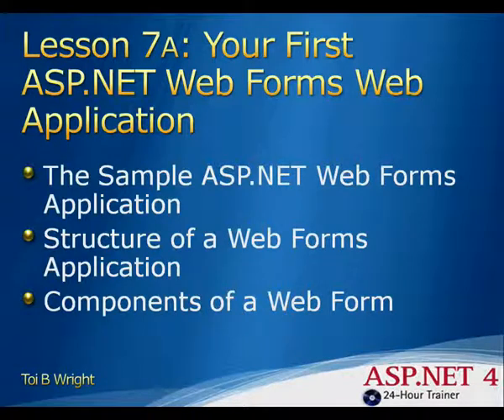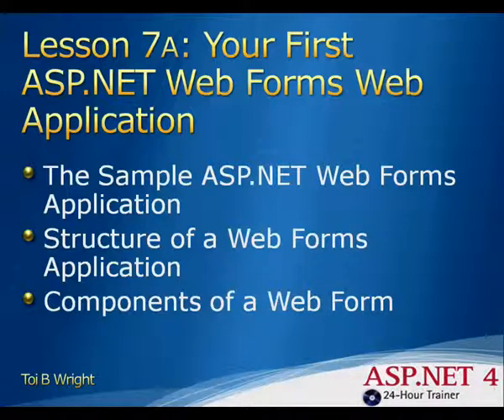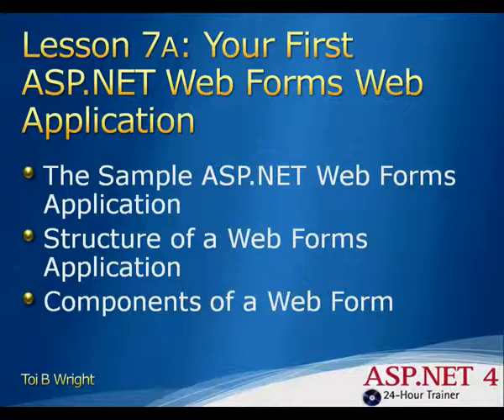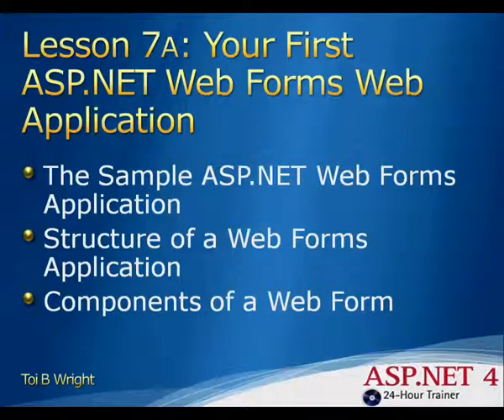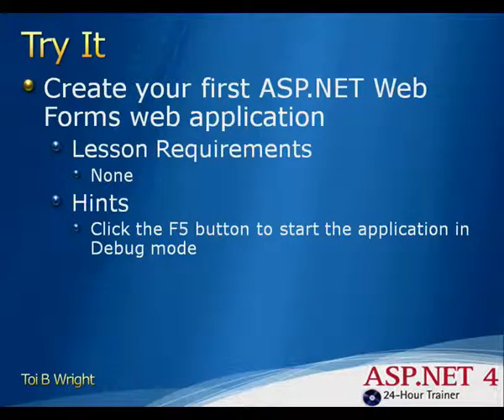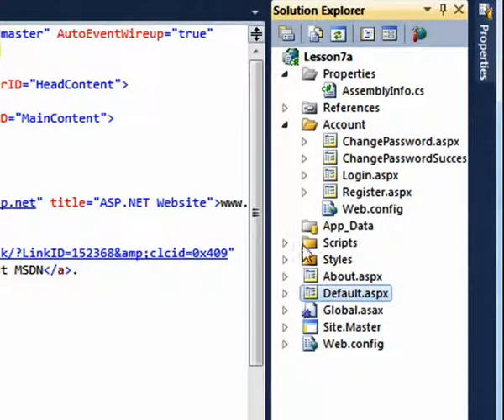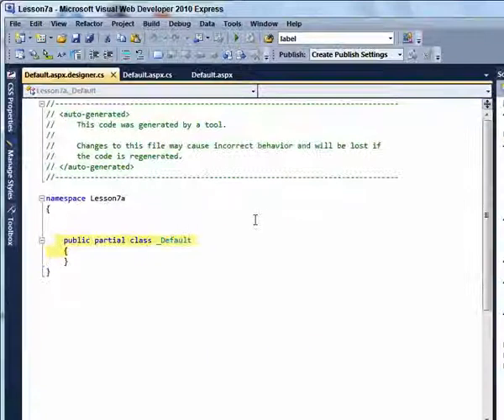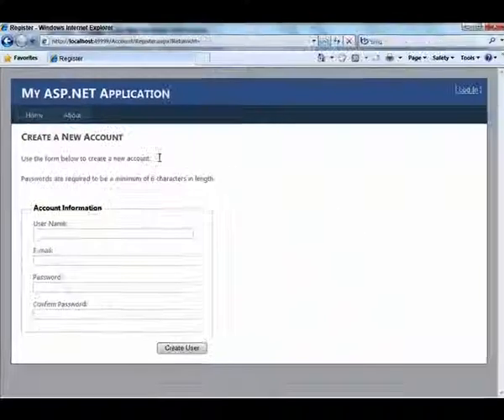ASP.NET(C#) Dersleri (7)